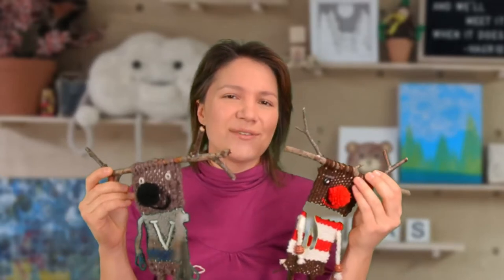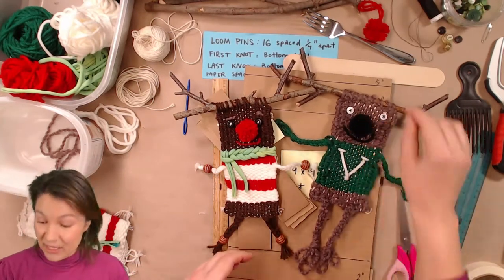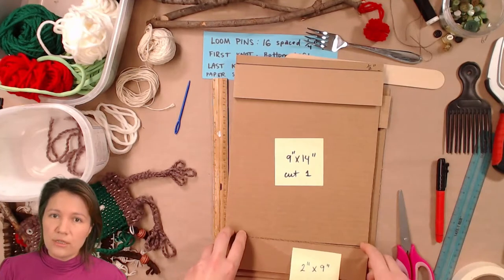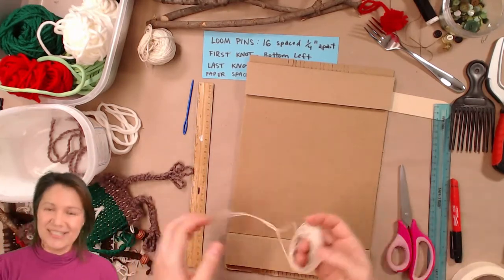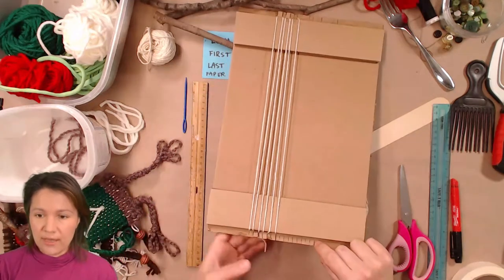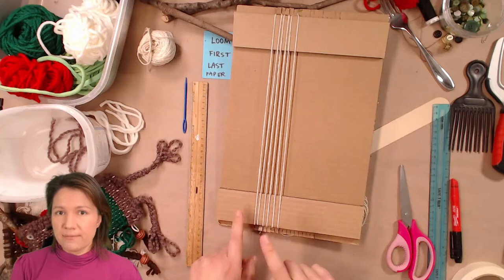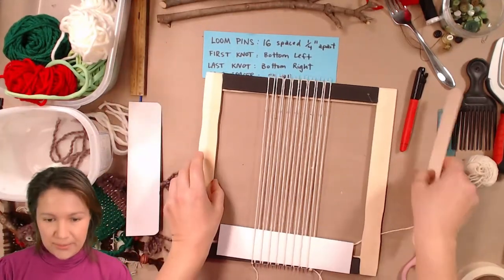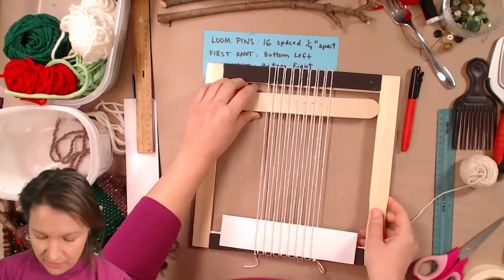Reindeer Loom Weaving - Craft Along Live Stream : December 12, 2020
SUPPLIES LIST:
- weaving loom
- cotton string
- yarn (brown, white, red, green)
- scissors
- branch + twigs
- hot glue
- buttons
- sewing needle + thread
- fork
- wooden beads

In this week's craft, we're using our weaving loom kit and making mini weavings with a fun reindeer design! We'll also show you a quick way to make a loom from cardboard.

Share your final creations with us by tagging @mindful_makers on your social media posts, or send us a photo directly